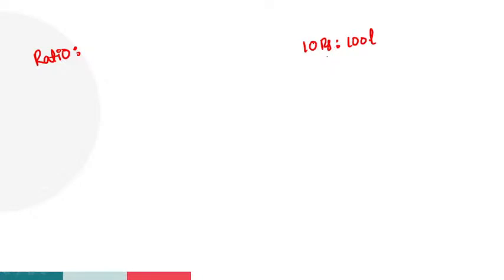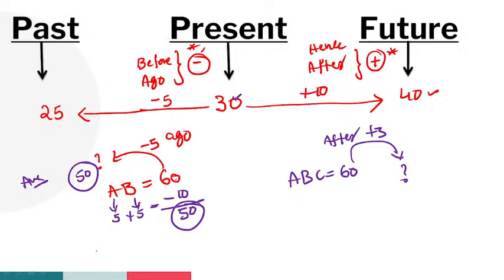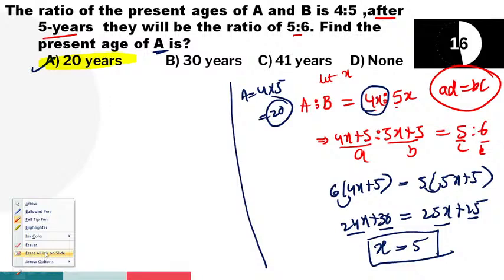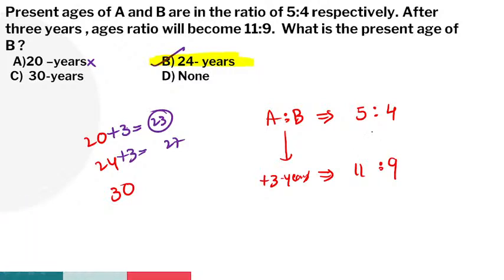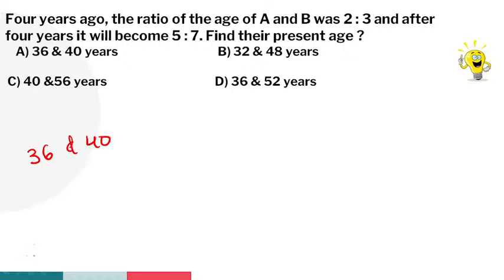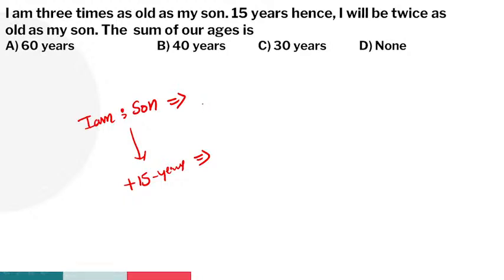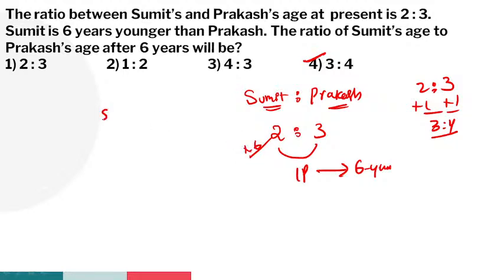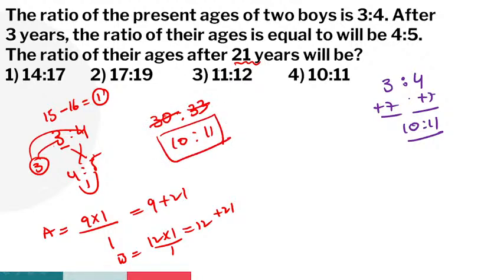Problems On Ages Aptitude class | V Cube Software Solutions | Best Training Institute in HYD